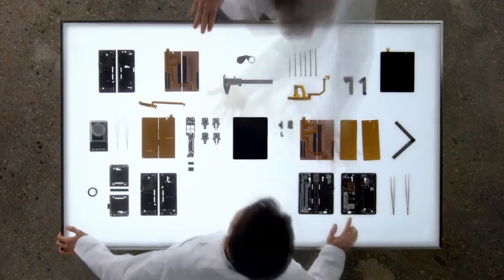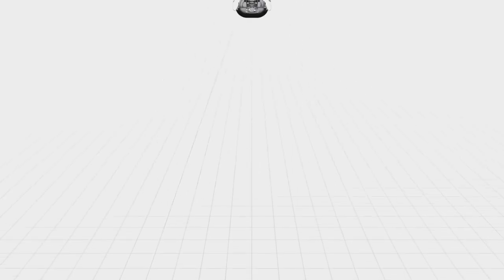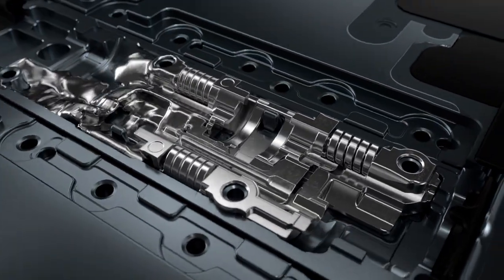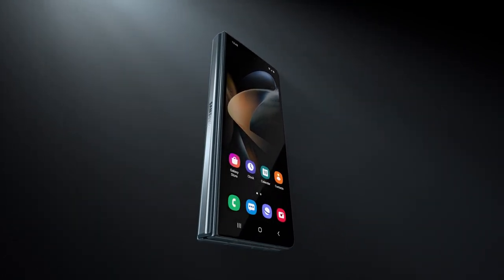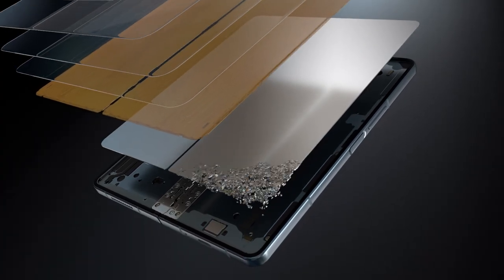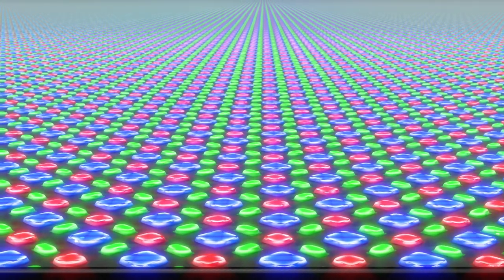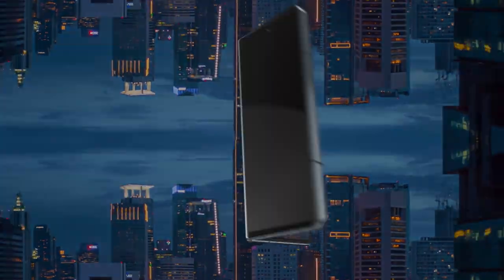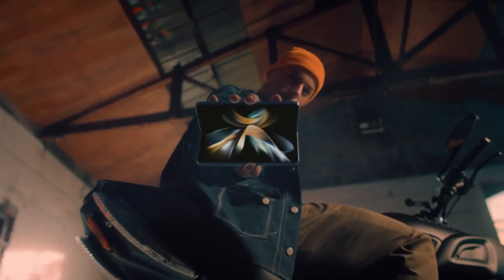Galaxy Z Fold4: Untold stories | Samsung New Zealand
Learn how our engineers made incredible improvements to the hinge and display of GalaxyZFold4.